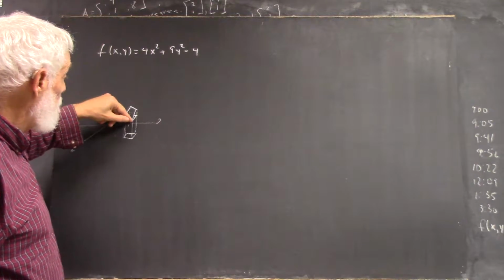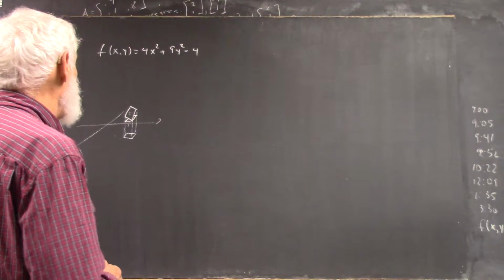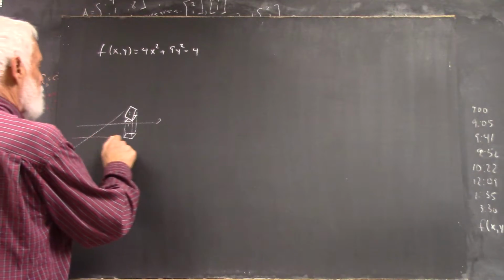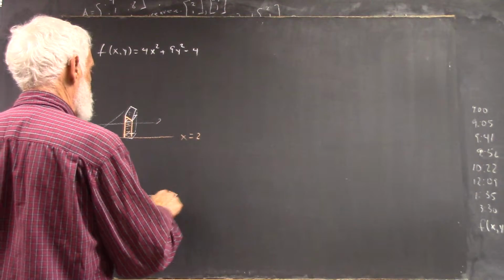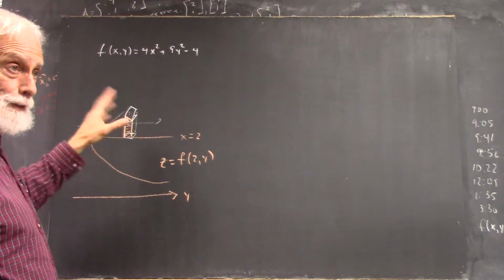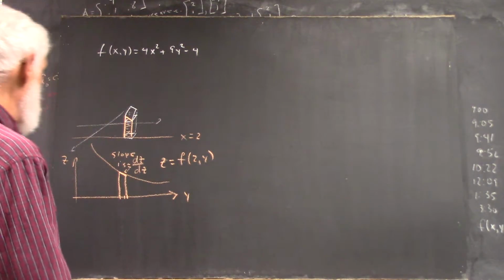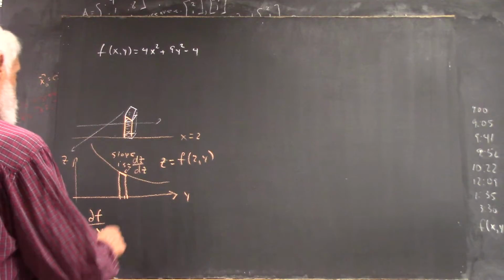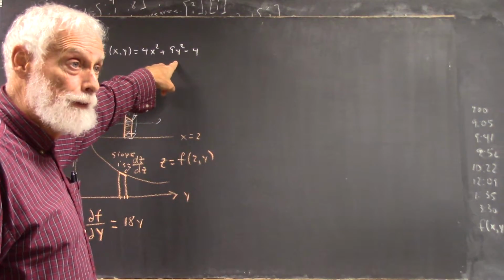dagmult 2863 truncated parallelpiped as model of local behavior of the quadratic form partial deriv